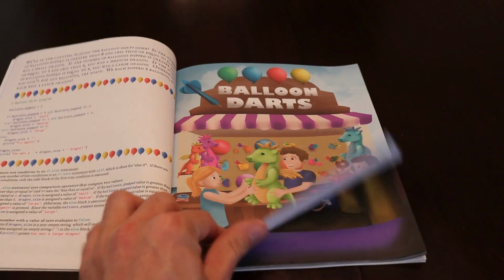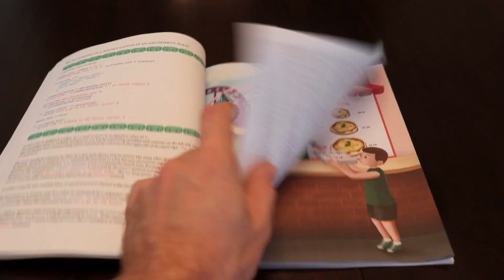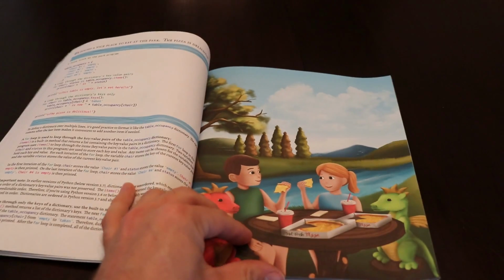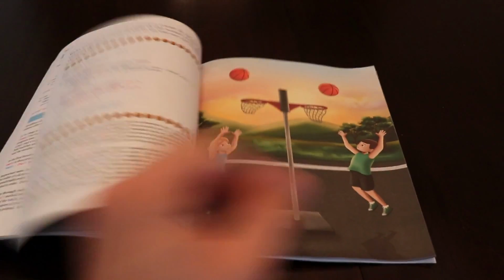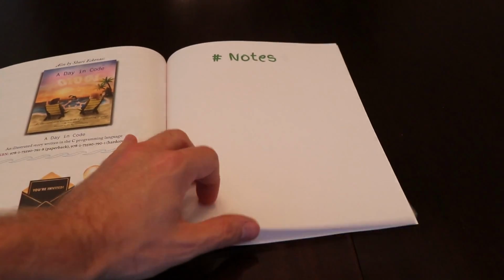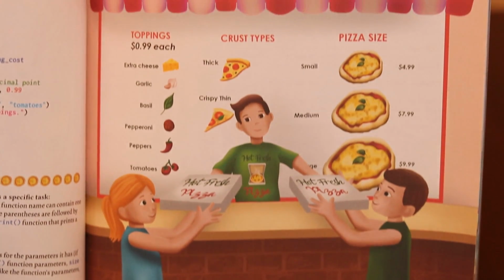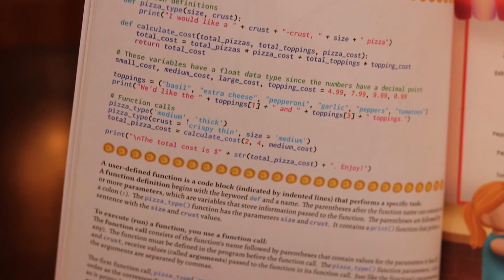A Day in Code: Python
Today's book review is, "A Day in Code: Python" by Shari Eskenas (illustrated by Ana Quintero Villafraz.

This is a great book for children between 8-12 years of age (my opinion) as it requires some reading and comprehension however the pictures and storyline can keep you engaged. I would recommend this as a summer workbook or a preparation for a programming class for kids. The day is broken up into activities and each activity has the left page for code and some storyline while the right page has an illustration to go with it. Each 2 page activity would be a perfect amount of work for a child to do one per day. Those really interested in the story could easily go through 4-5 activities.

Overall this is a great first Python programming book for kids. I give this book a 4.5/5 star review.